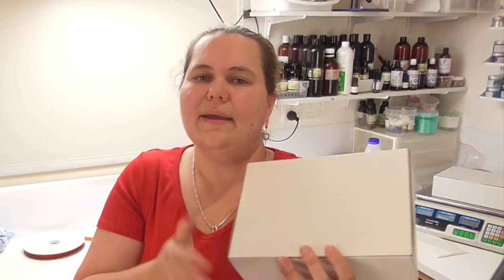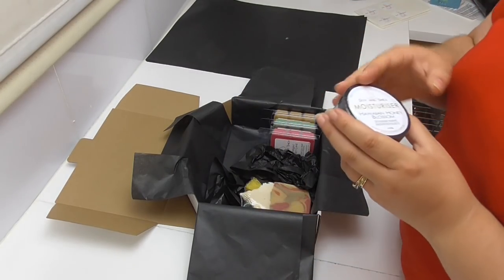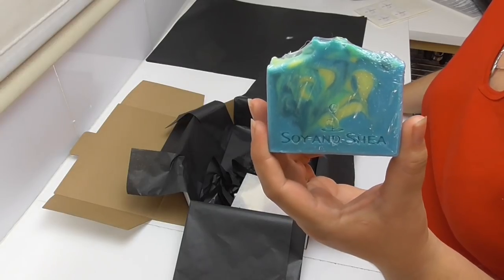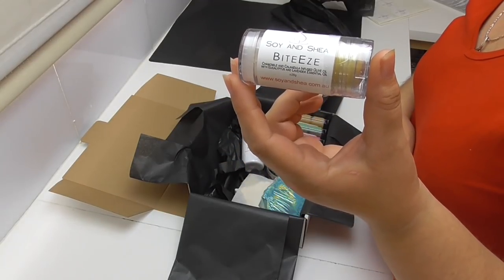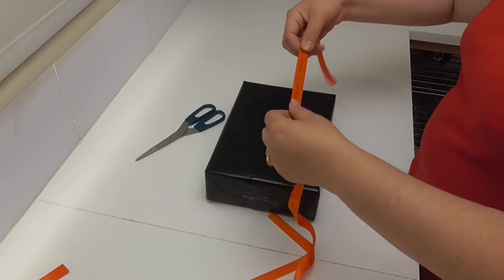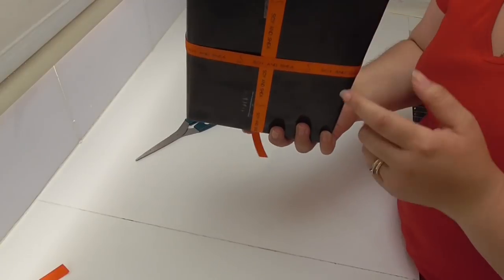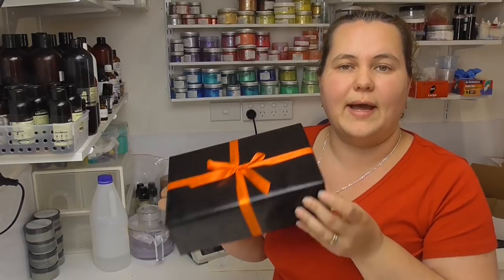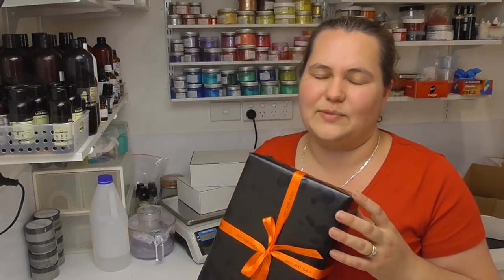Revealing the November Mystery Box - plus how I tie my bows | Soy and Shea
As we come in to the summer season here in Australia, the bugs come out to bite!  So this months Mystery Box has a few summer themed items.

Plus I show you how I tie the bows on all my parcels